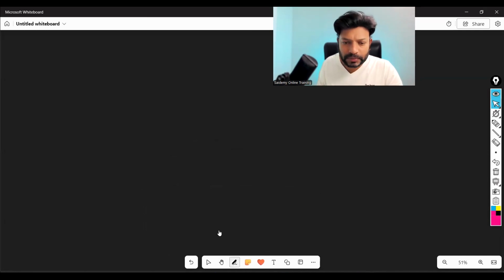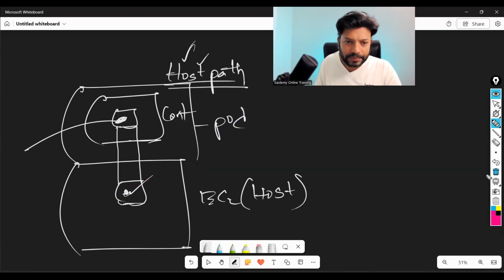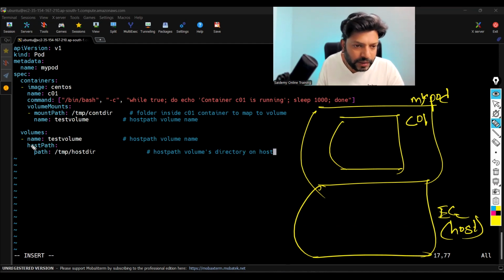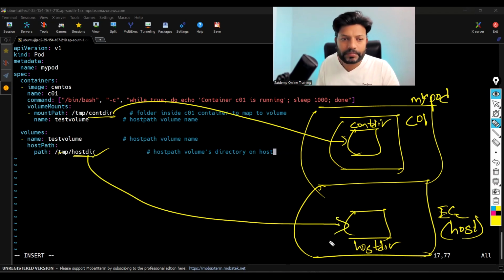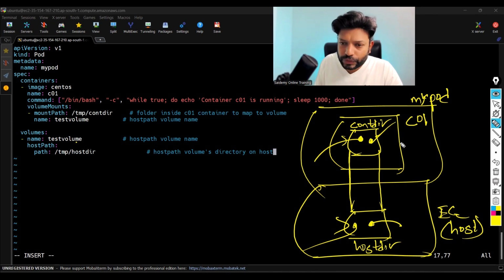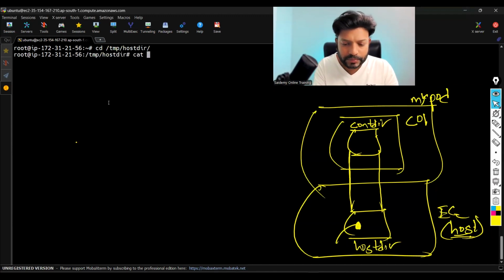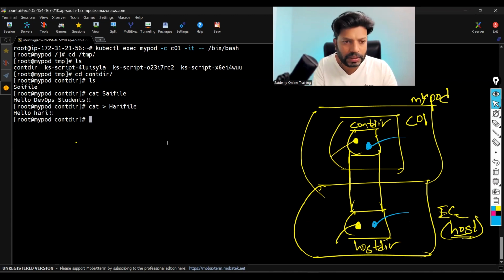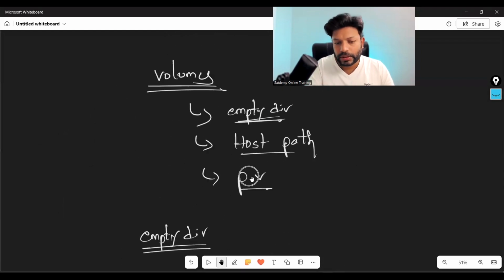Kubernetes Volumes Part - 2 (HostPath) | DevOps Tutorial | By Mr. Sai